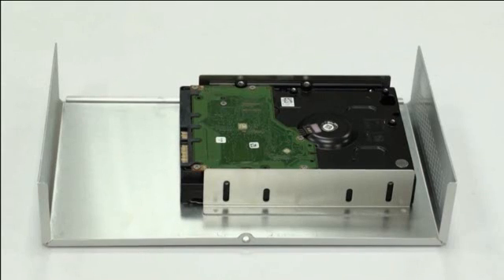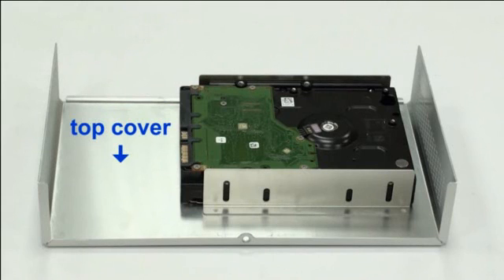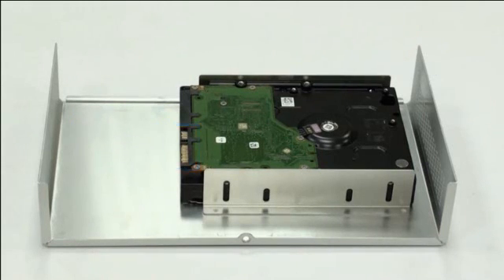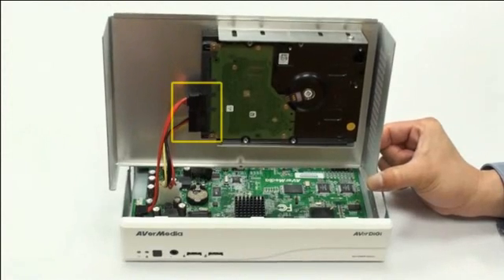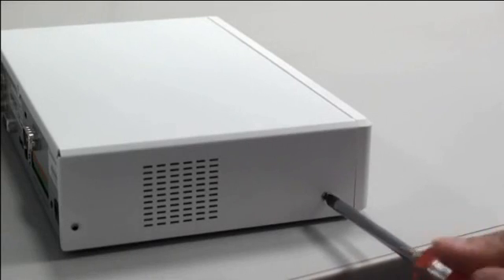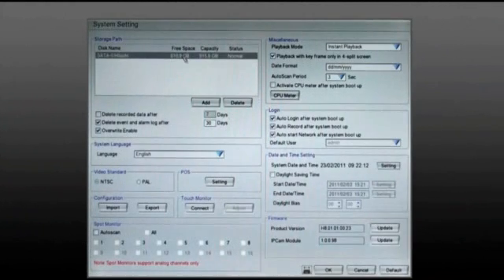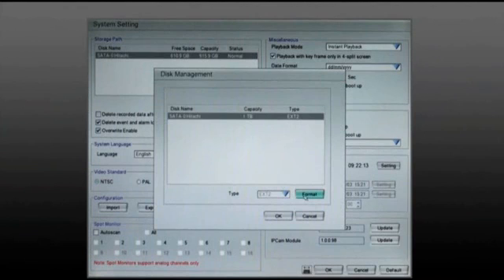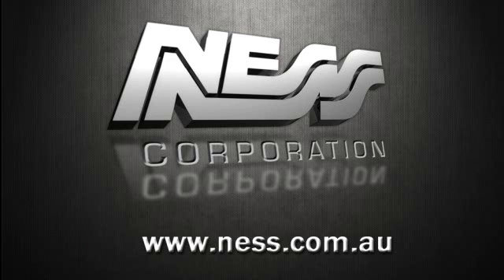How to install and configure a Hard Drive into Nano DVR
This video will show you the steps to install and configure a hard drive into the Nano DVR.